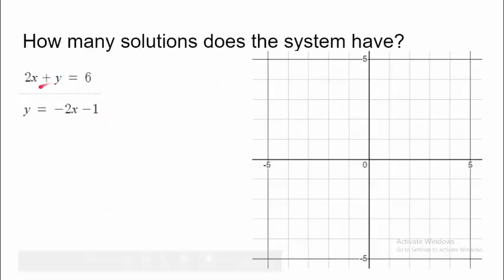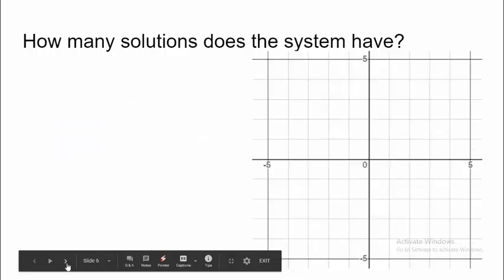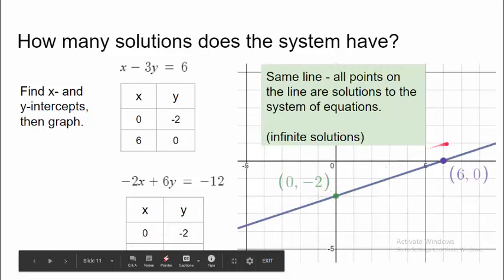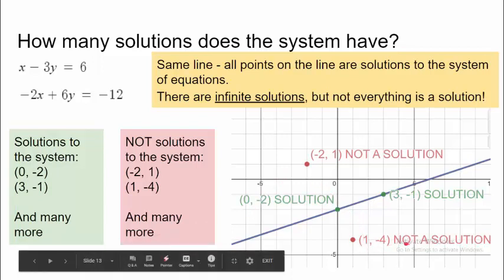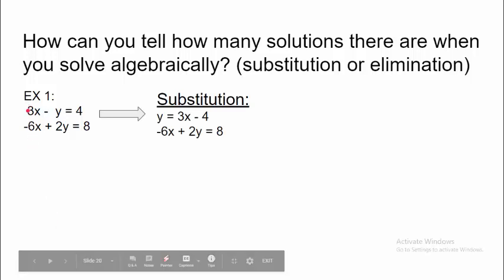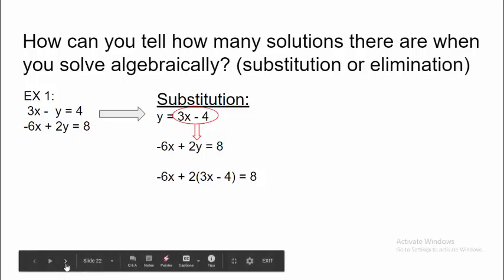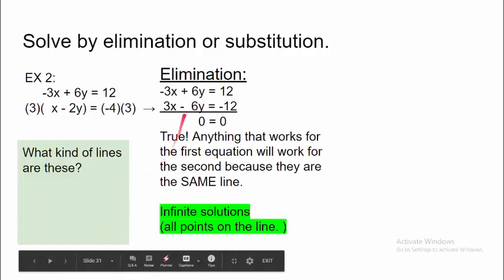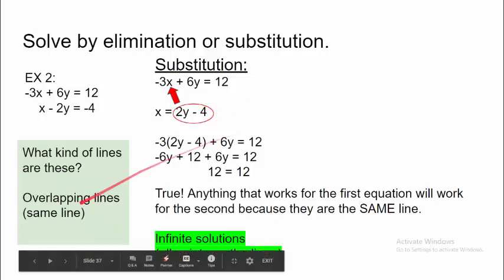Intro to Algebra Number of Solutions to a System April 16 2020